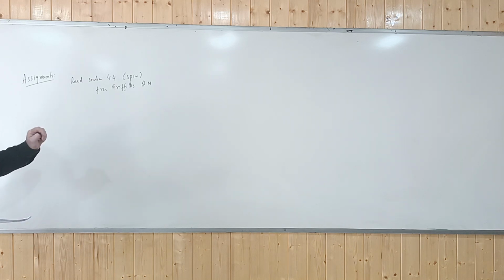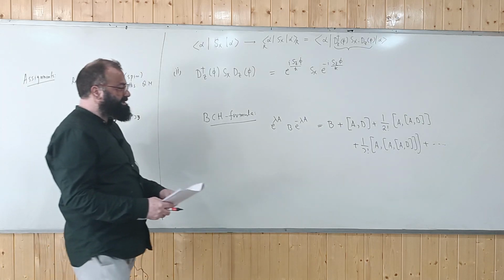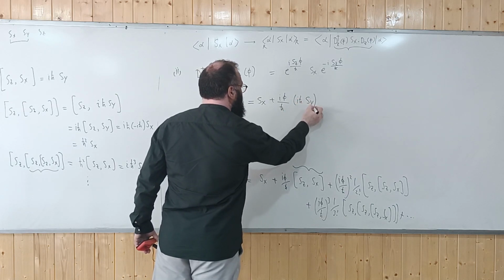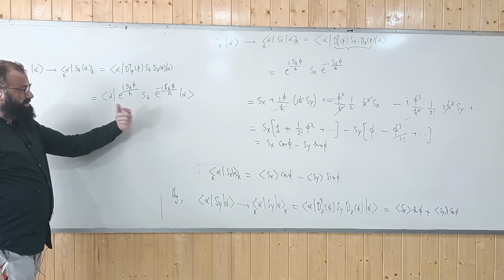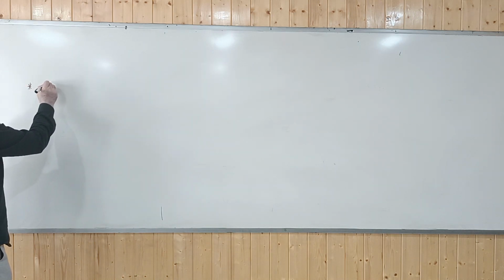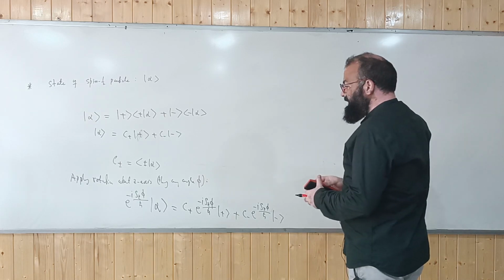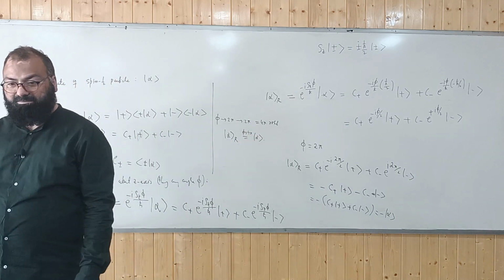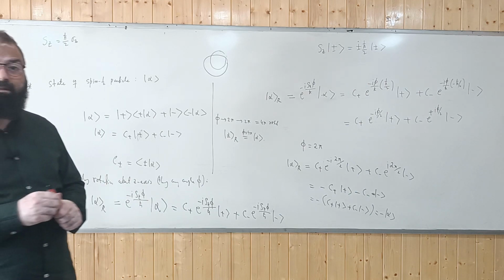Lec 27a | identical Particles | Msc physics Kashmir university | Dr Muzaffar Q. lone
MSC physics semester 2 Quantum physics university of Kashmir Hazeatbal Srinagar Kashmir
 Department of physics kashmir University

batch 2022 .